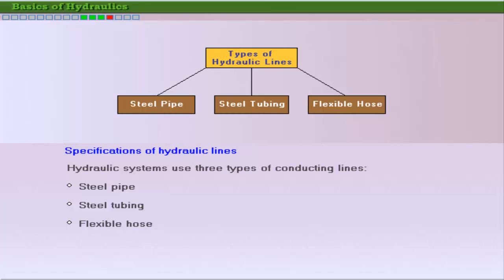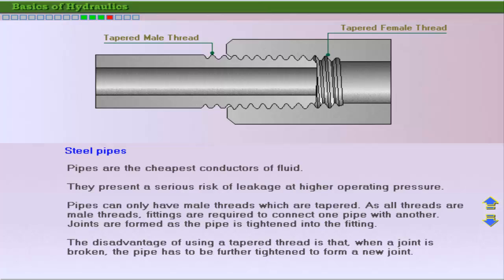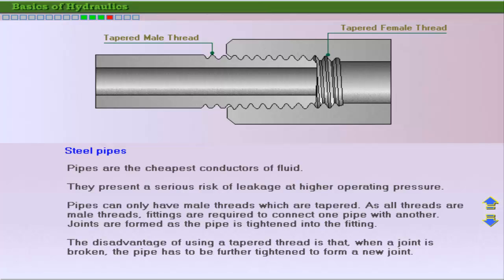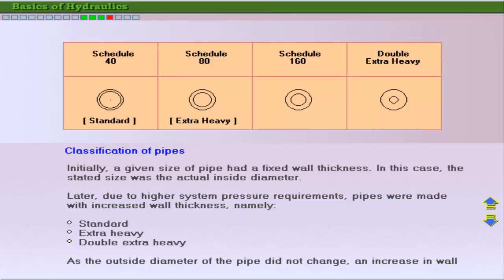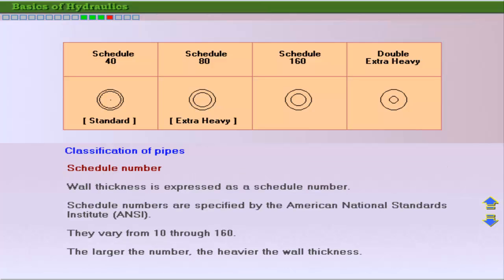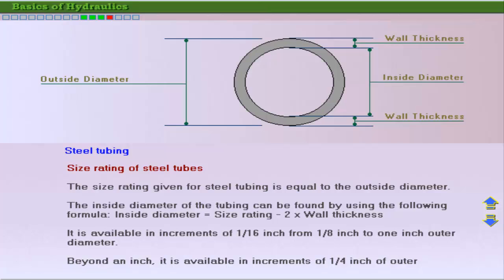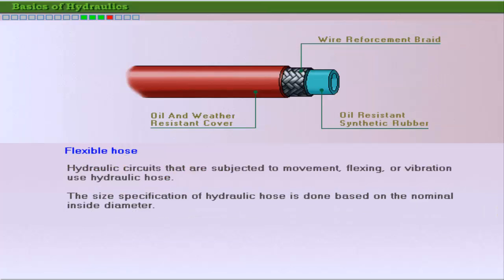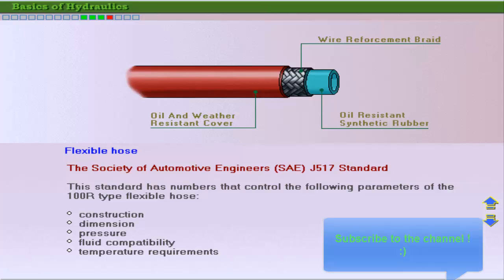Basic of Hydraulics part 13 OF 16 | Mechanical Engineering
Hey Guys,
List the specifications of hydraulic lines

TABLE OF CONTENT :
1) Types of hydraulic lines
2) Steel pipes
3) Steel tubings
4) Flexible hose